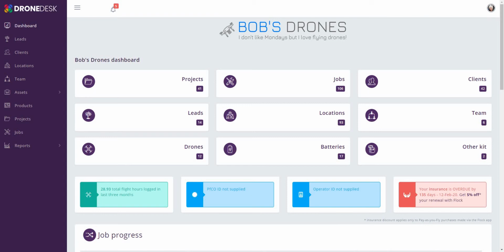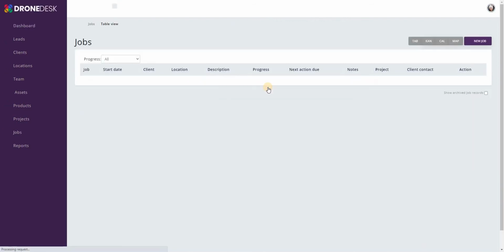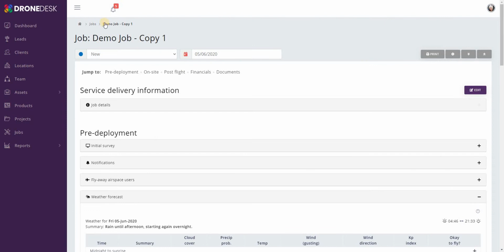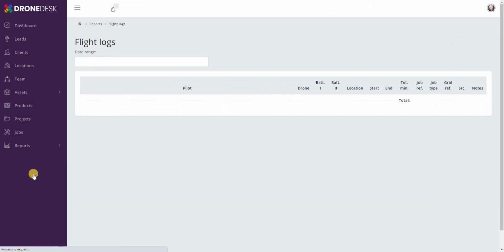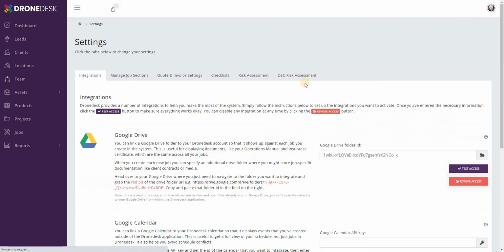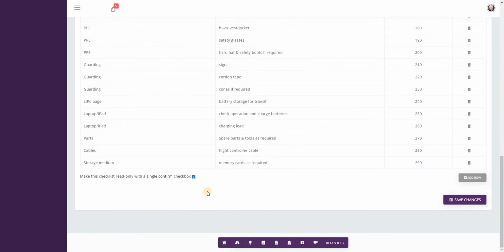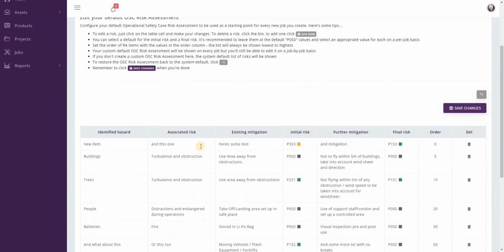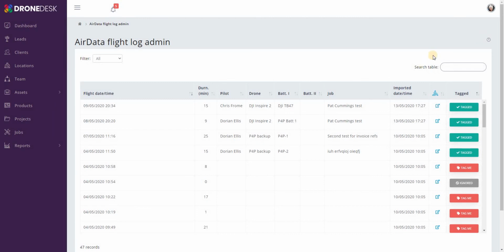Dronedesk Onboarding - Basic Introduction in Less Than 6 Minutes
Get the basis of how Dronedesk works in less that six minutes - well 5 and a half actually!